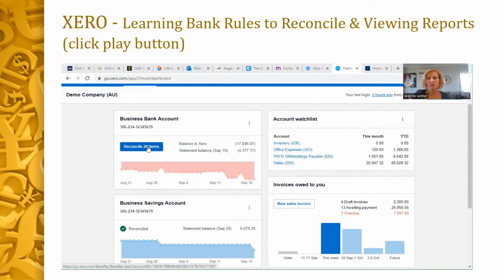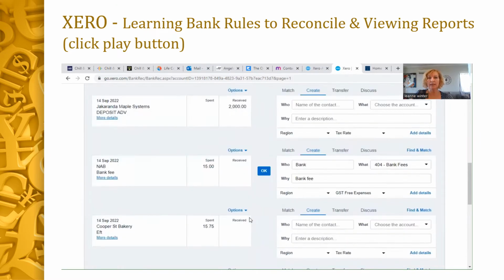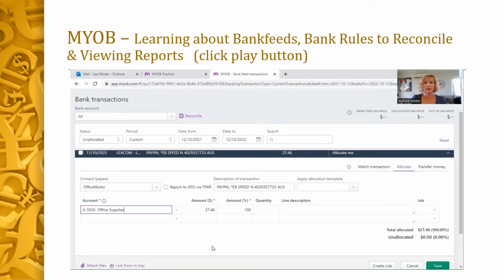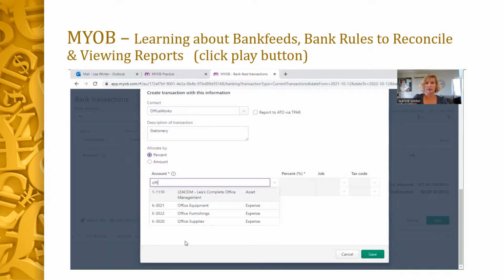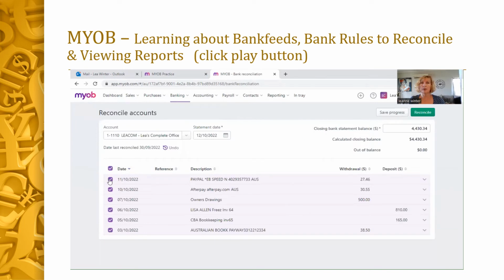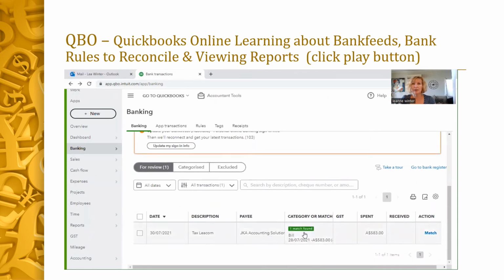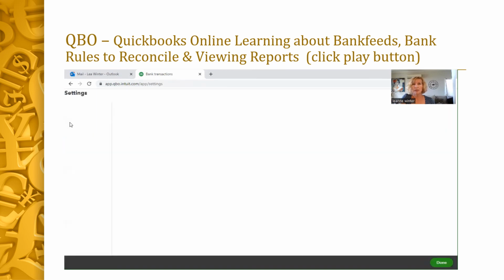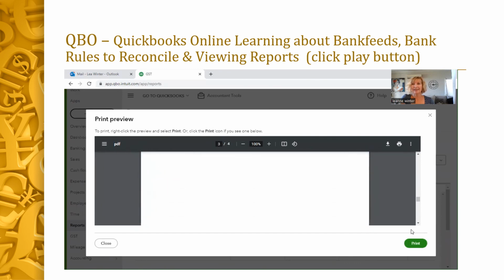Bookkeeping Tutorial for Micro and Small Businesses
Bookkeeping Instructions & Tutorial  for Sole Traders/Micro  & Small Businesses - Including XERO, MYOB, QBO - BankFeeds, BankRules, Reconciliations -
An Online Tutorial   “Making Your Life Easier with your Financials in Check”

By Lea Winter
@ Bold Bookkeeping
t/a LeaCom.com,au